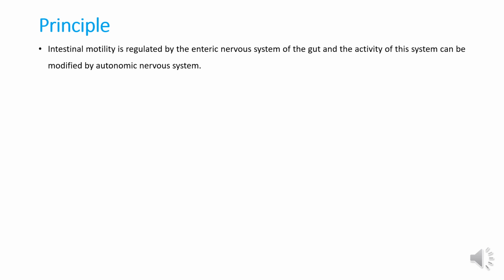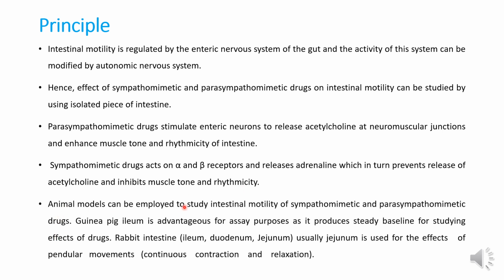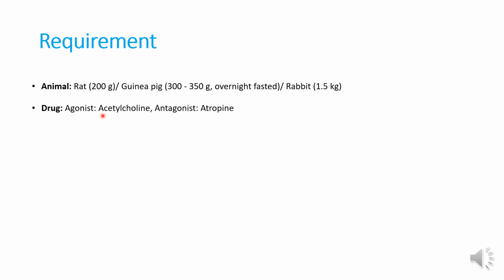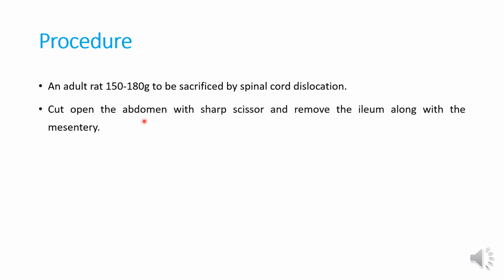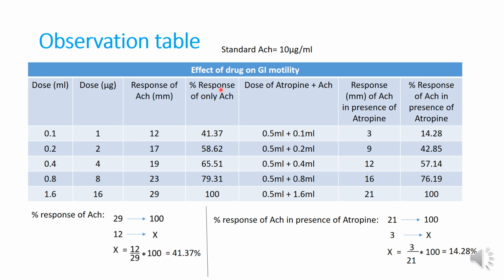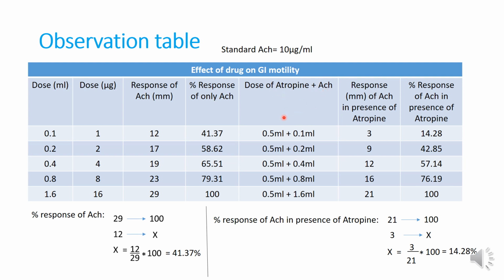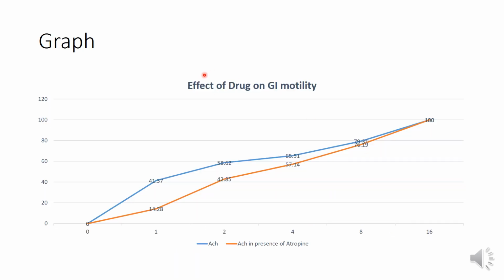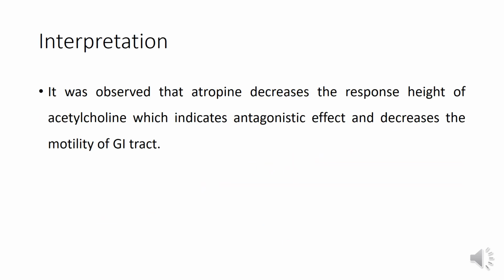Effect of drug on GI motility in Rat